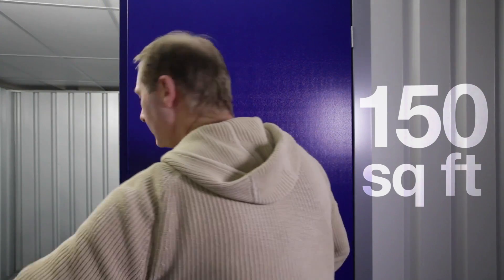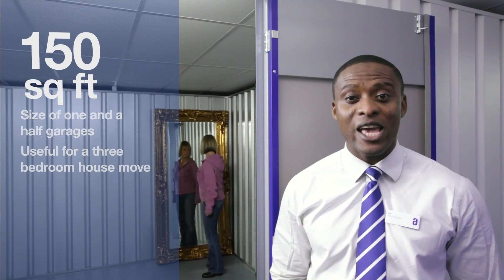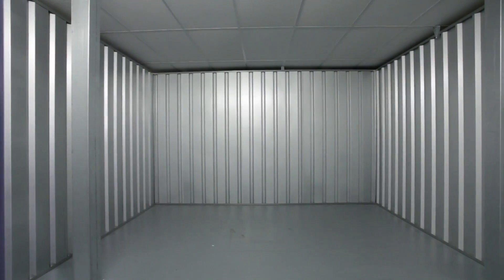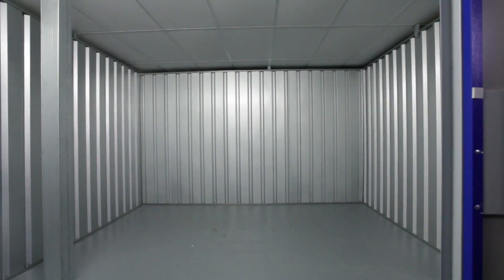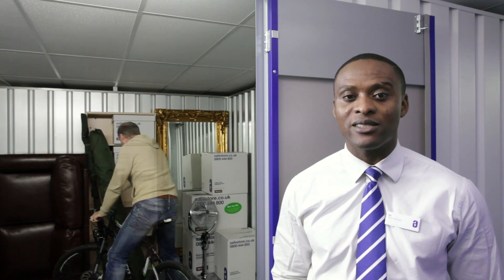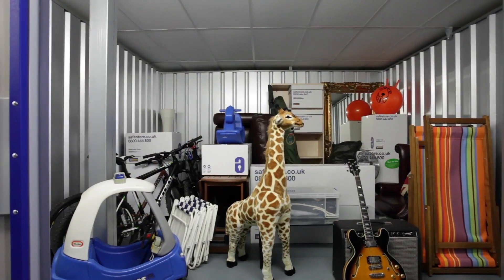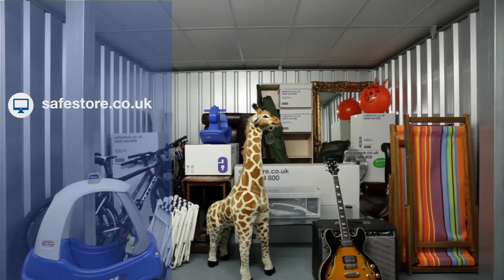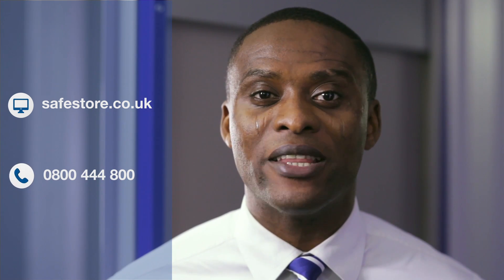150 sq ft Storage Unit Size Guide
A 150 sq ft storage unit (10x15) is about the size of one and a half garages and that’s
large enough to hold the contents of a three-bedroom house – even the larger items for a house move, such as pianos, sofas, tables, or big screen TVs.

A 150 sq ft storage room also gives you significant amount of secure, clean storage
space for large scale renovation projects, plus you can even run your business from a
room this size.

Don’t forget, most of our storage rooms have high ceilings, giving you plenty of space to stack things up so you can get to them more easily.

We’re the UKs No.1 for choice and have over 120+ stores nationwide so we’re bound to have one near you. call us on 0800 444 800 and one of our friendly storage consultants will be on hand to help or we also have Live Chat if you prefer.